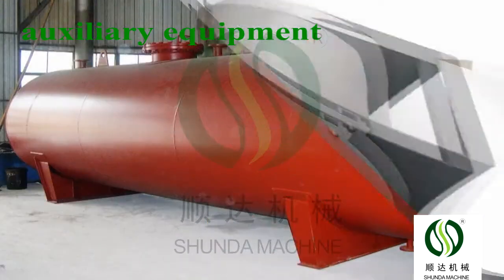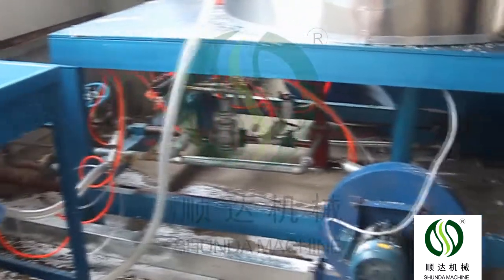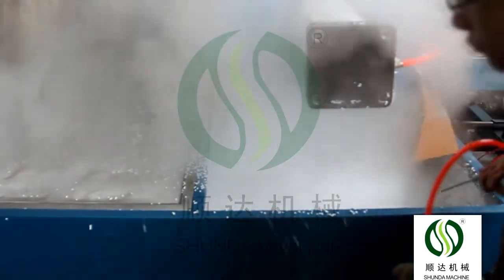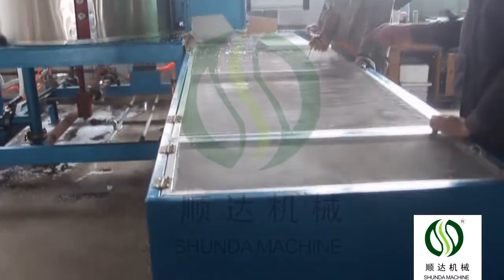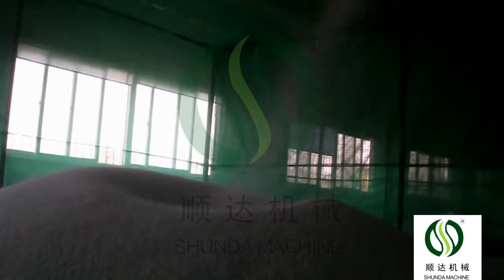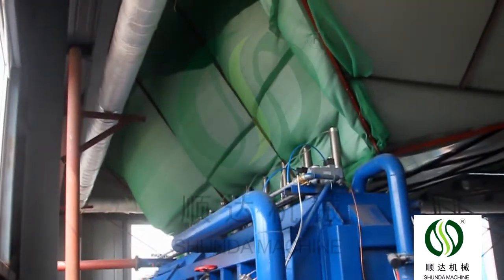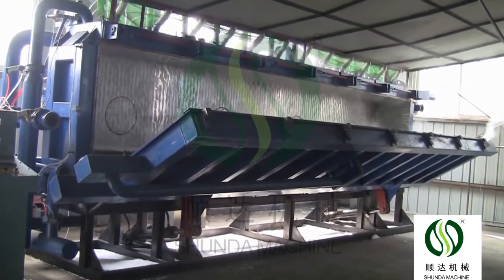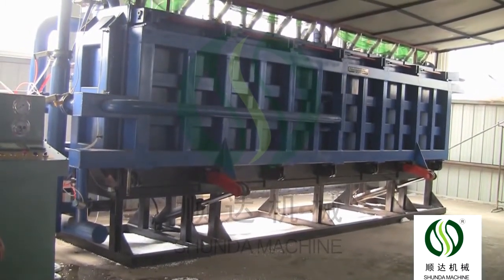eps machinery styrofoam machine block，eps manufacturer for sheet moulding machine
Our company is a group company, which has more than 20 years experience in producing EPS block machine and other EPS machine. We have done very well and favored by many customers. Mobile/whatsapp/wecaht:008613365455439